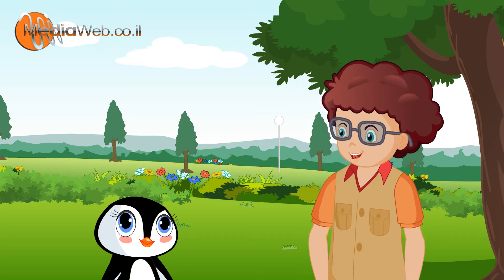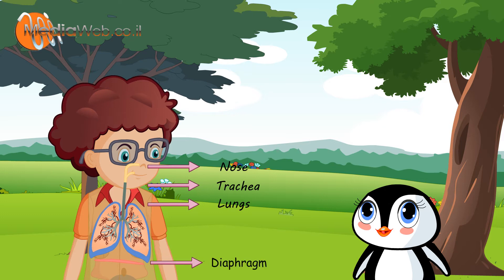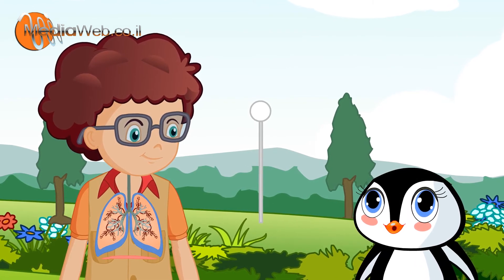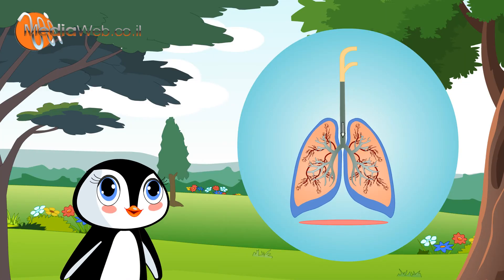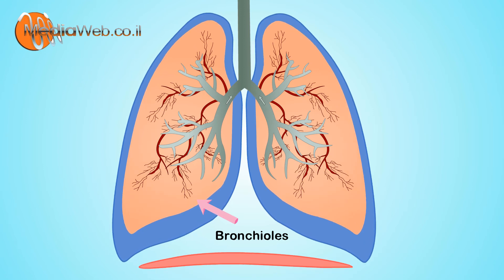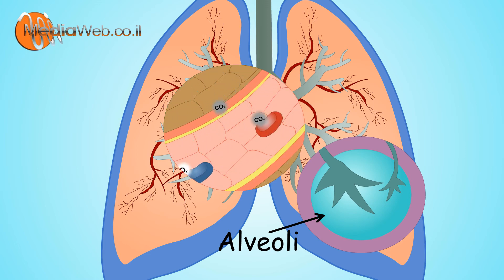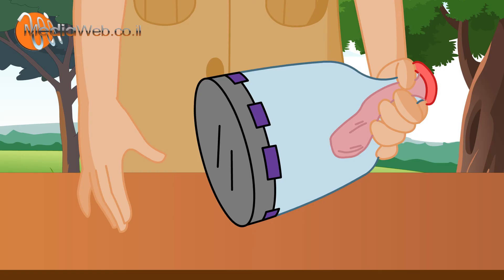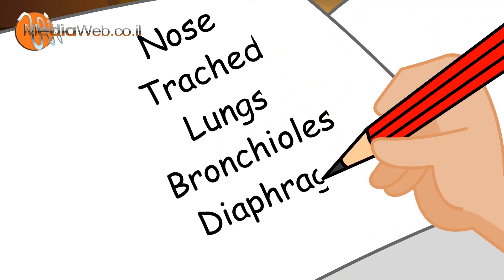RESPIRATORY System -for Kids (Breathing) By MediaWeb.co.il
Designed By MediaWeb.co.il copy rights reserved
Tzur Zacharya

How Breathing Works
You breathe in. You breathe out. But what's happening inside? Watch this movie and find out!
How the Lungs and Respiratory System Work

The respiratory system has built-in methods to prevent harmful substances in the air from entering the lungs.

Respiratory SystemSmall hairs in your nose, called cilia, help filter out large particles. Cilia are also found along your air passages and move in a sweeping motion to keep the air passages clean. But if harmful substances, such as cigarette smoke, are inhaled, the cilia stop functioning properly, causing health problems like bronchitis.

Mucus produced by cells in the trachea and bronchial tubes keeps air passages moist and aids in stopping dust, bacteria and viruses, allergy-causing substances, and other substances from entering the lungs.

Impurities that do reach the deeper parts of the lungs can be moved up via mucous and coughed out or swallowed.

respiratory systems function
respiratory systems role in homeostasis
respiratory systems organs
respiratory systems job
respiratory systems response to exercise

وظيفة الجهاز التنفسي
دور الجهاز التنفسي في التوازن
أجهزة الجهاز التنفسي
الجهاز التنفسي وظيفة